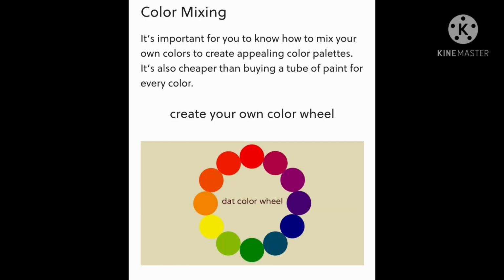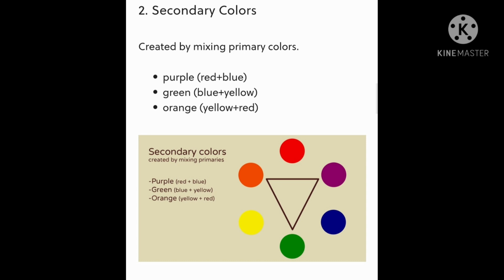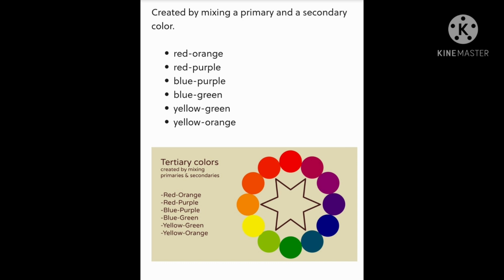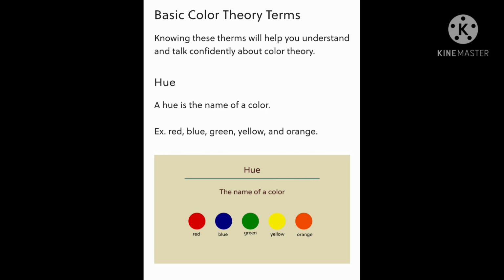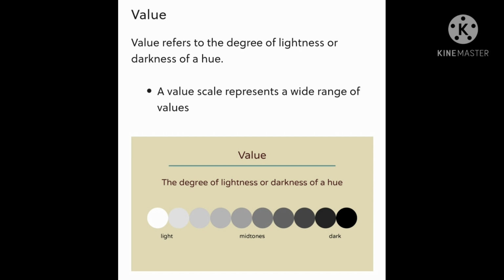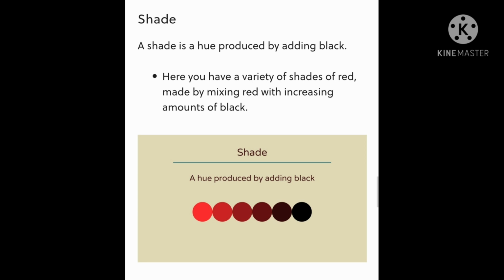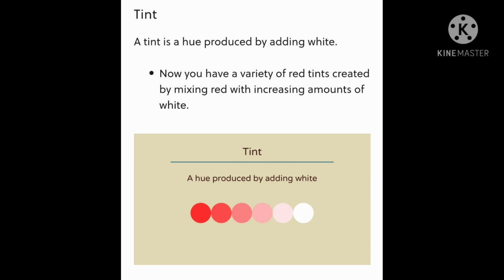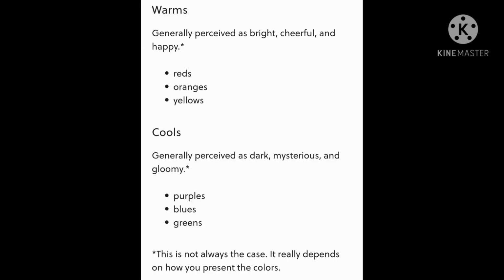Art Education , Colour Theory and concept